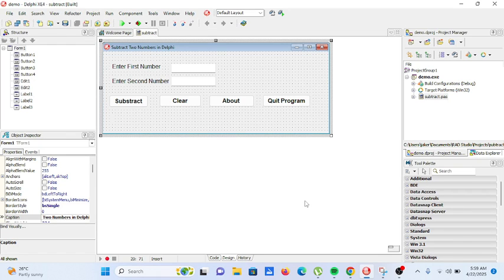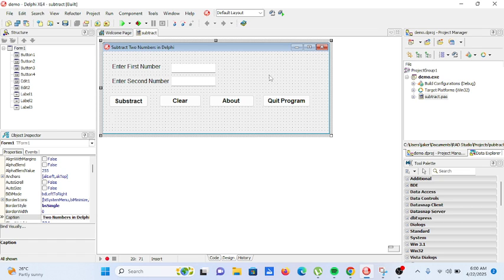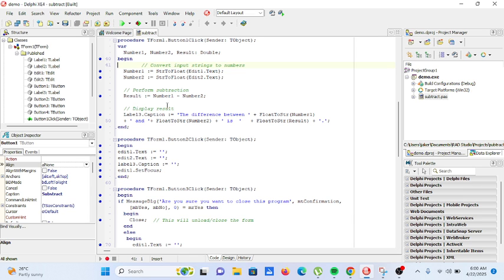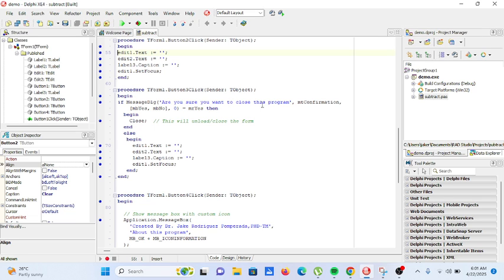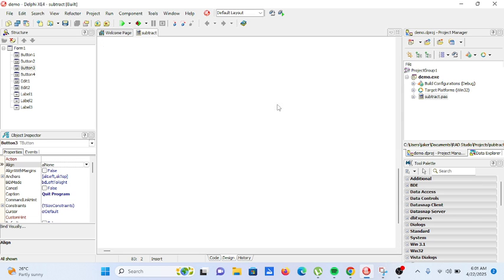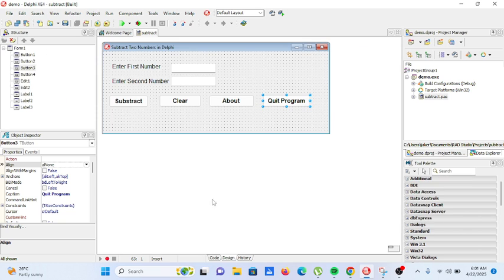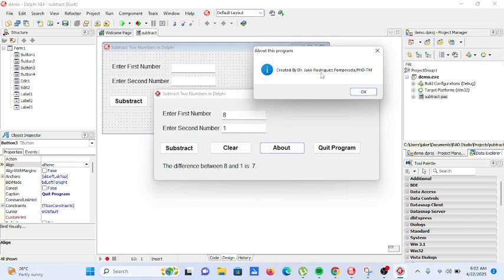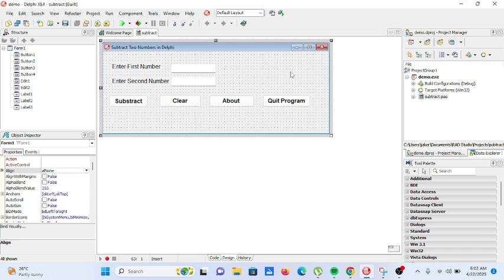Subtract Two Numbers in Delphi